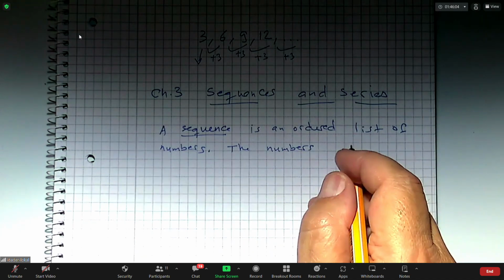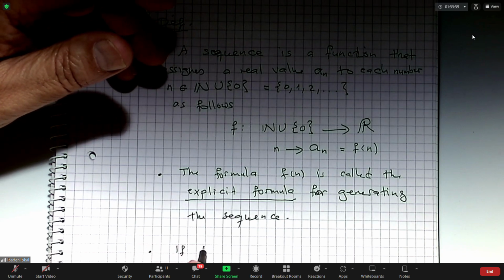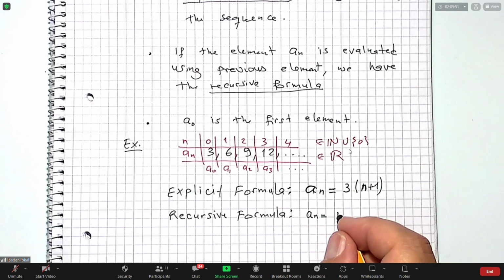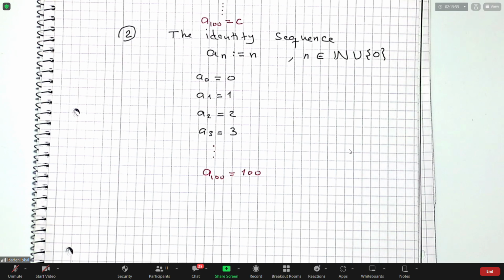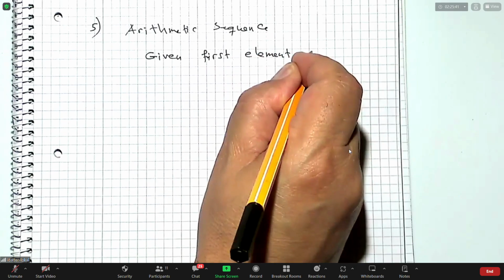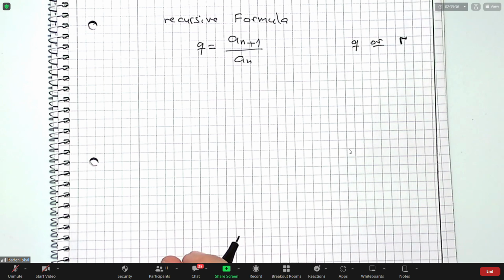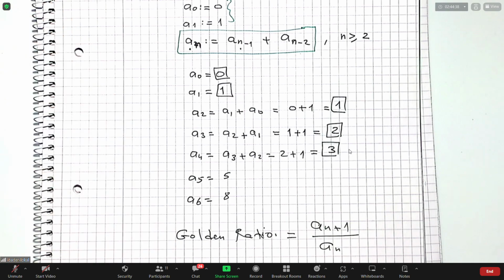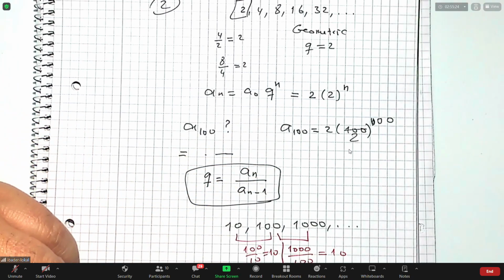IE/ESE/BPP Analytical Principles of Engineering/ Engineering Mathematics (WS 23/24) 12 14 14 27 09